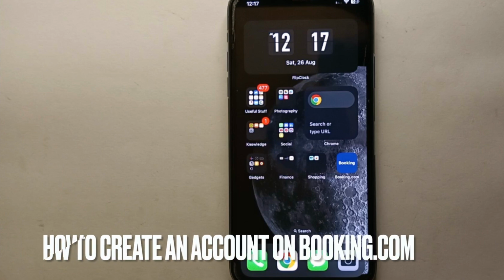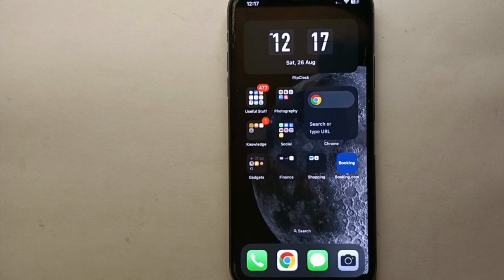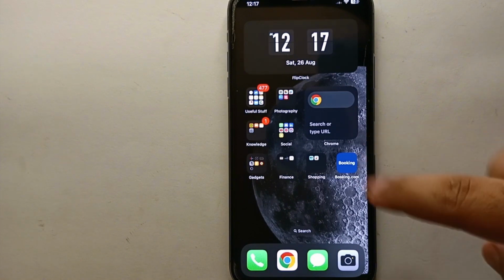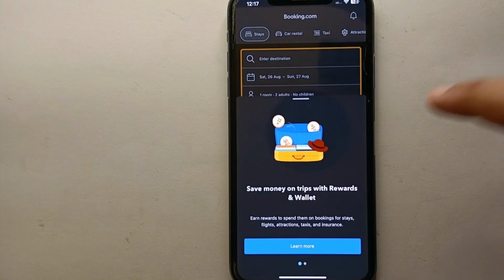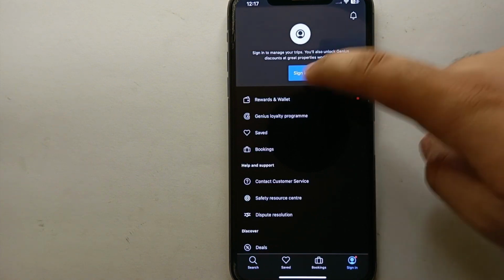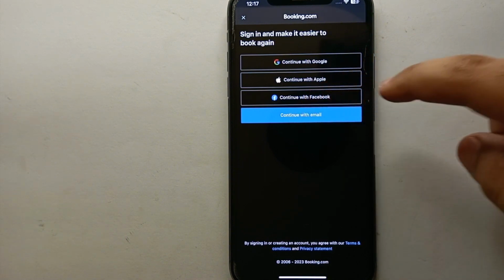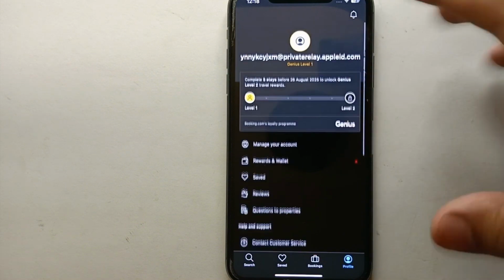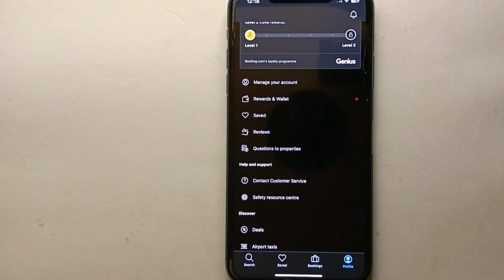✅ How To Create An Account On Booking.com 🔴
About this tutorial:

Booking.com is a popular online travel agency and accommodation booking platform that allows users to search, compare, and reserve various types of accommodations and travel-related services. It's one of the largest and most widely used travel booking websites globally. Here are some key features and aspects of Booking.com:

Hotel Booking: Booking.com's primary focus is hotel reservations. Users can search for hotels based on destination, check-in and check-out dates, the number of guests, and other preferences. The platform offers a vast selection of accommodations, from budget hostels to luxury resorts.

Vacation Rentals: In addition to hotels, Booking.com offers vacation rental options, such as apartments, villas, cabins, and holiday homes. This is a popular choice for travelers looking for more space or unique lodging experiences.
Get in touch!